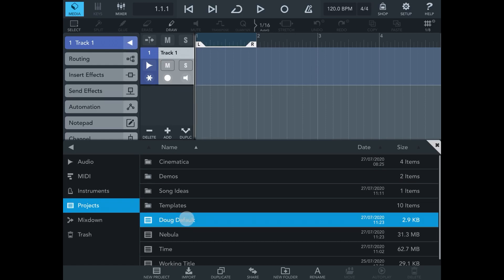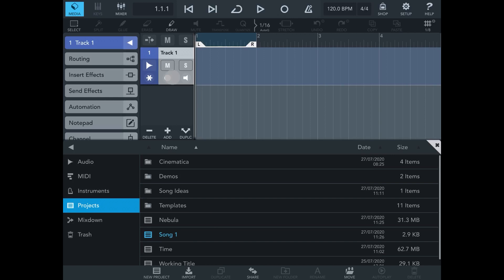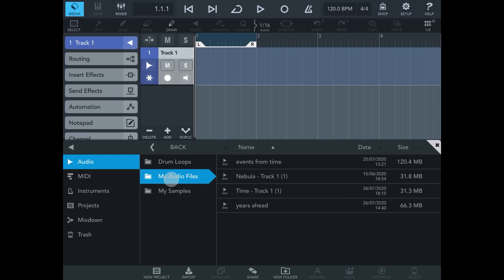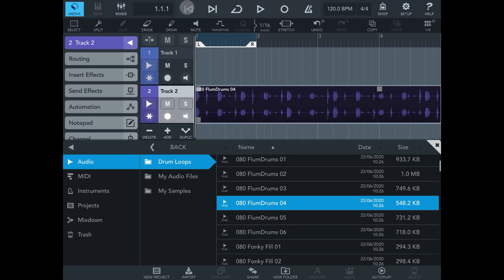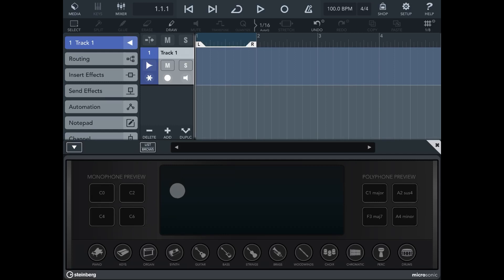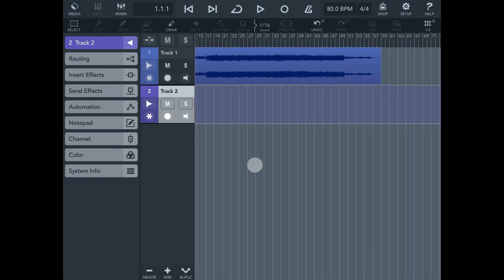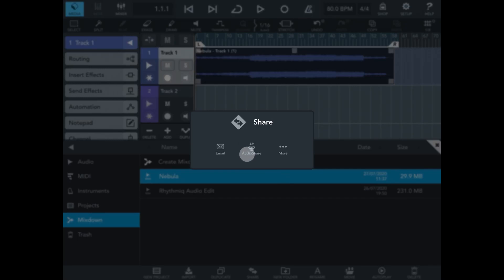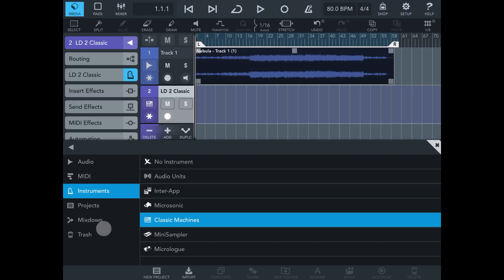Cubasis 3 For Beginners - The Importance Of Understanding The MEDIA Bay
You can get Cubasis 3 here at the App Store